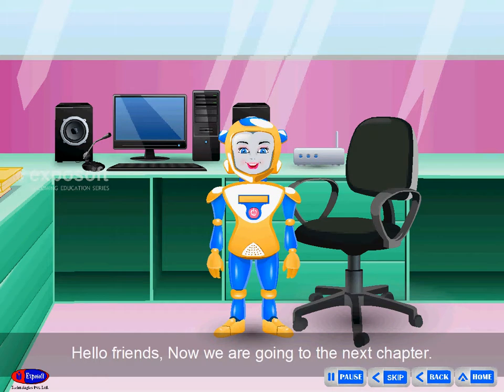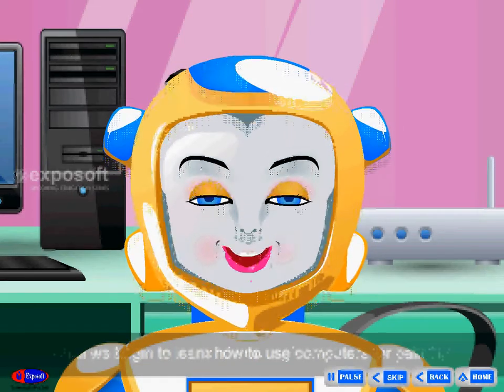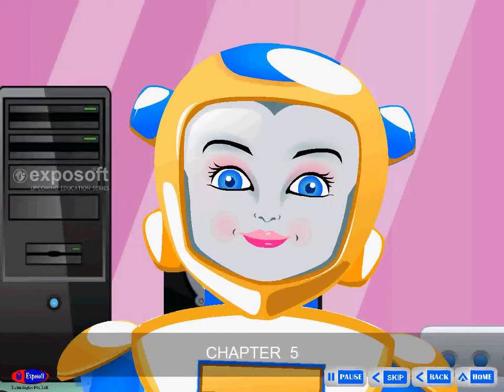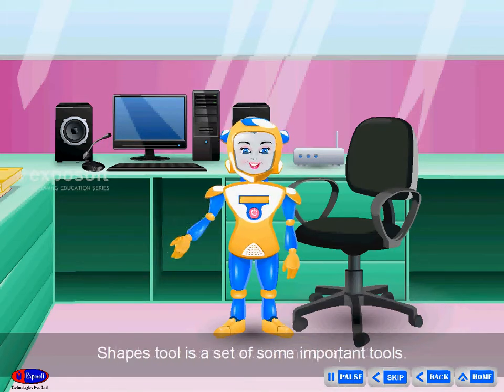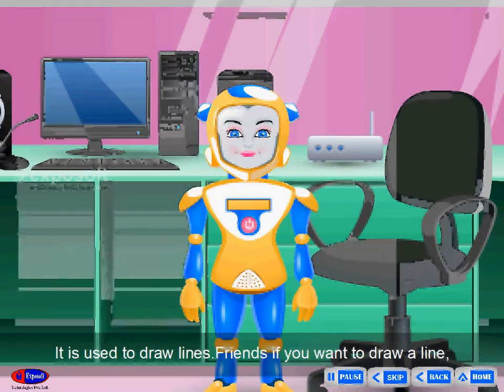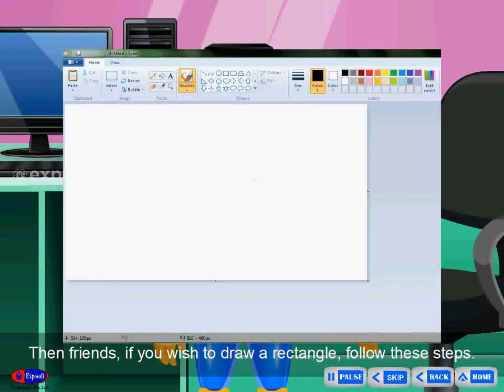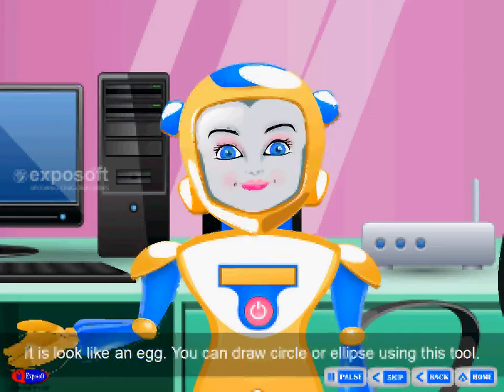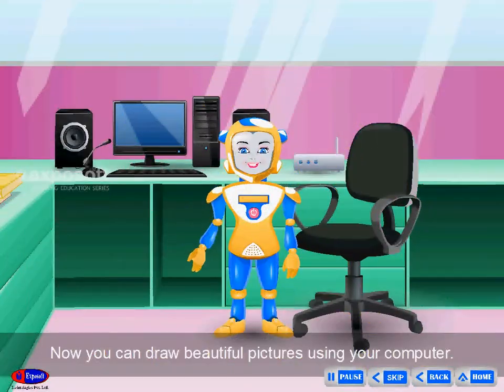EXPOSOFT SMART MEDIA STANDARD 2 CHAPTER 5